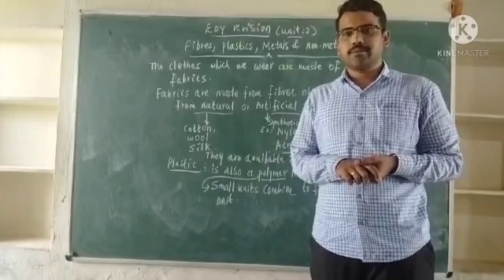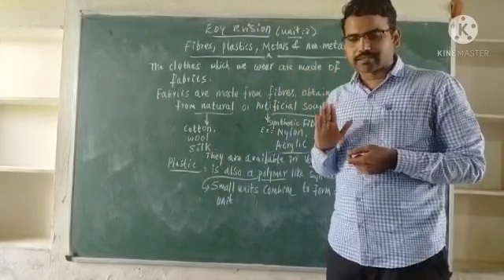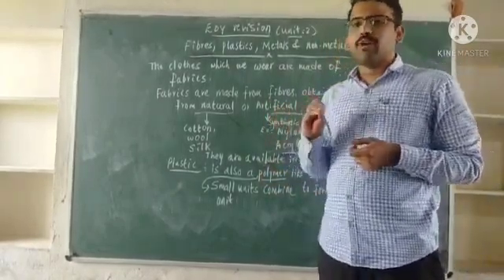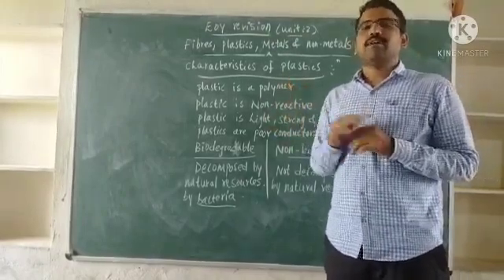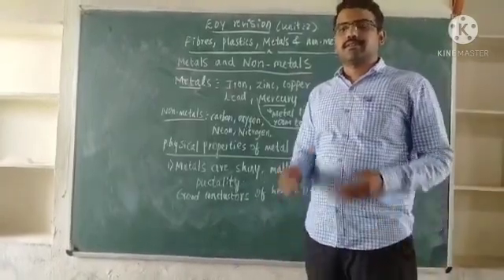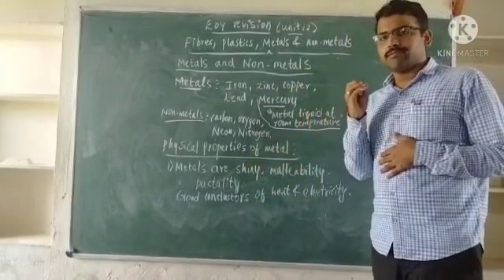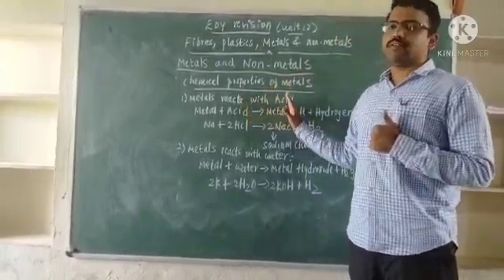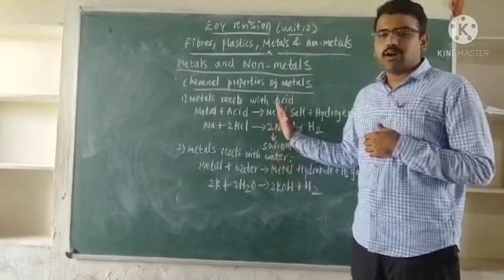FIBER TO FABRIC